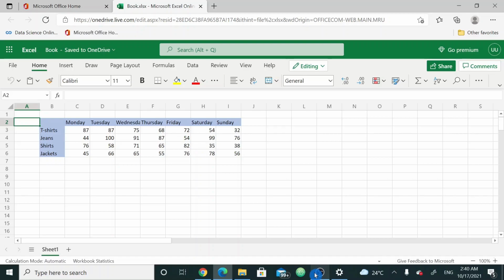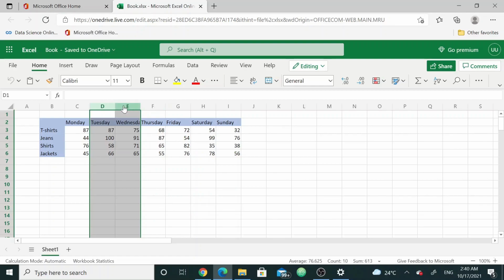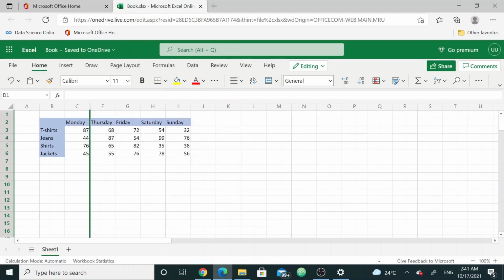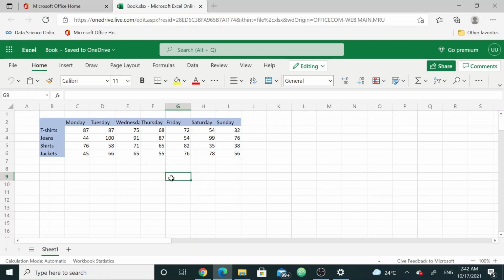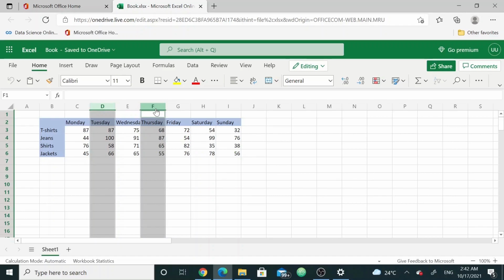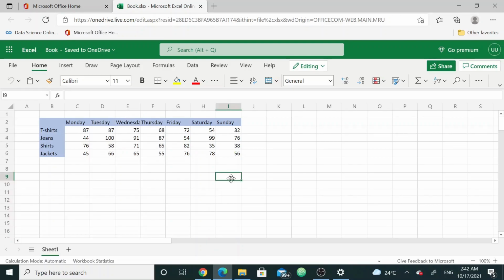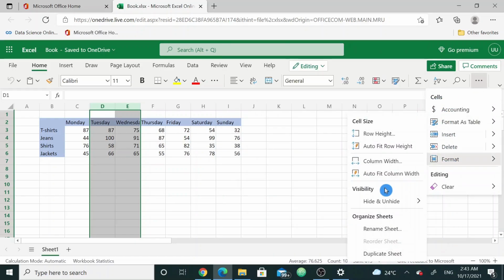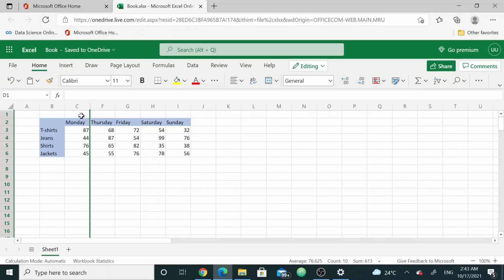How to Hide Columns in Excel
In this video, we are going to learn about how to HIDE COLUMNS in an Excel spreadsheet. By knowing this you will be able to hide the information you don't want to share in the table with the public.

There are two ways you can hide columns in Excel spreadsheets. Both ways are very simple and explained in detail in this video.

Let me know if you have any questions in the comments below.